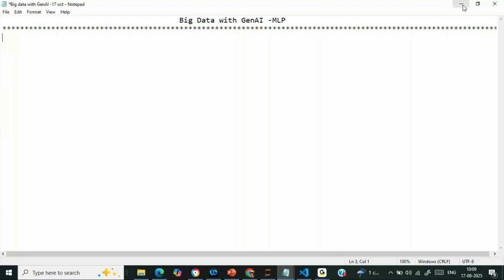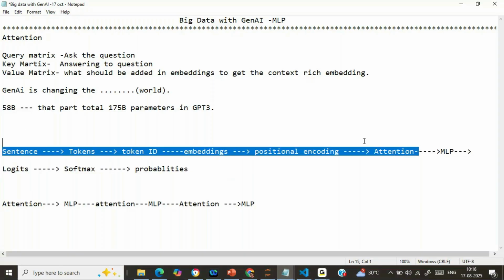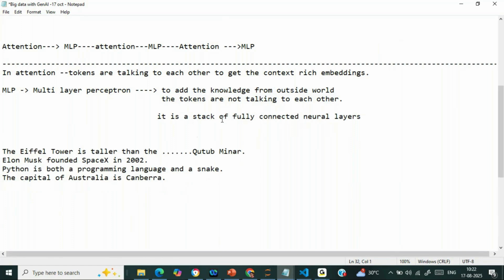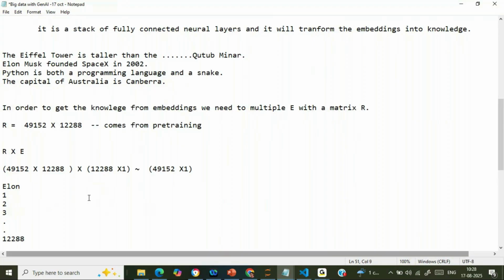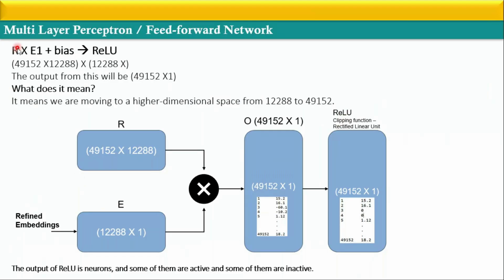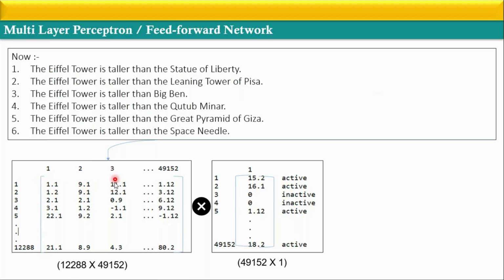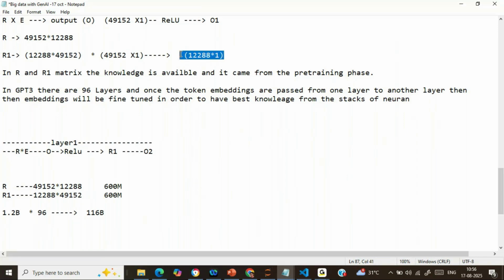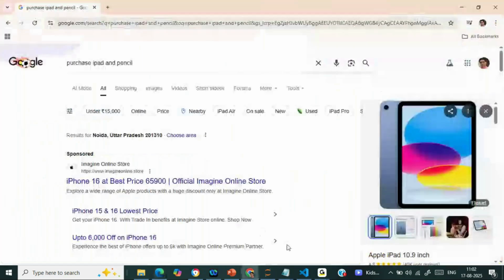Big data with GenAI -Session-11